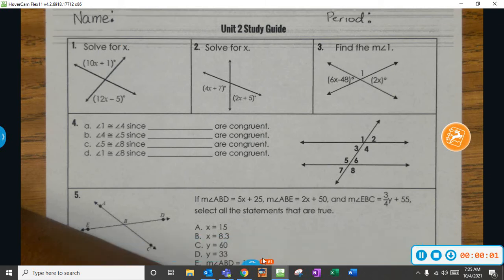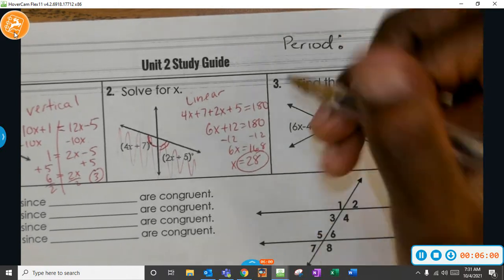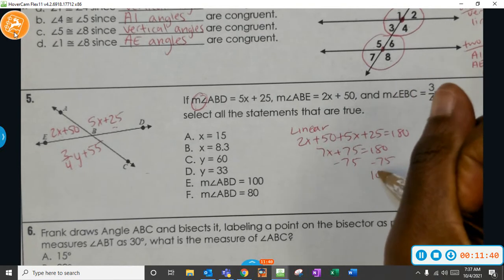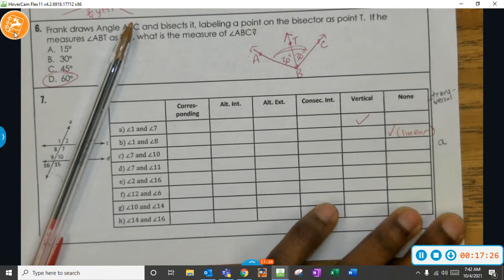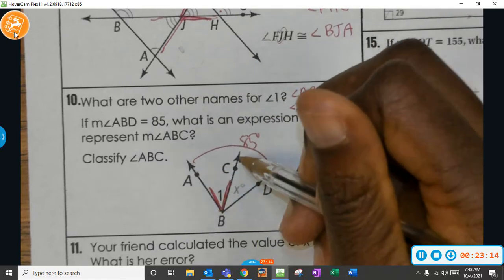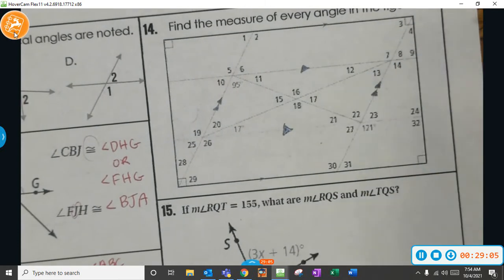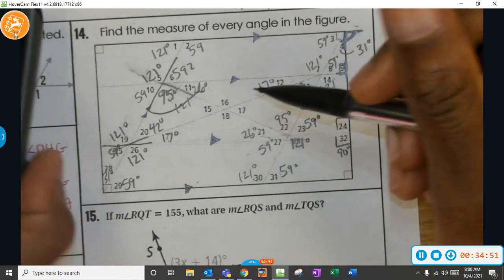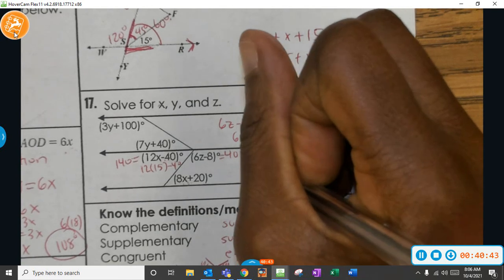Unit 2 SG Geometry 2122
Angle relationships review